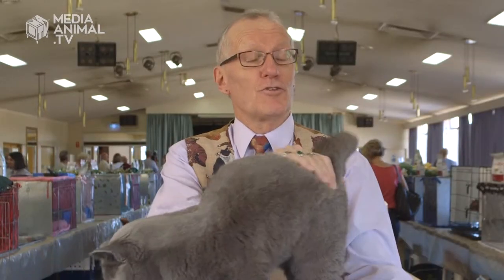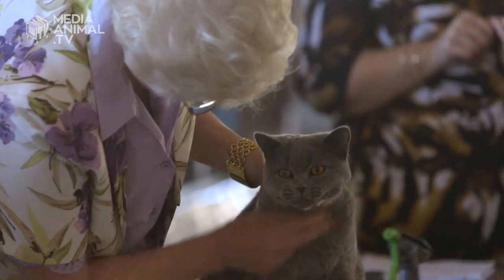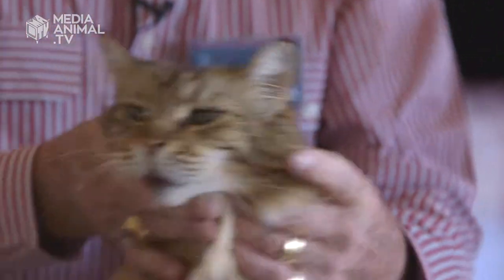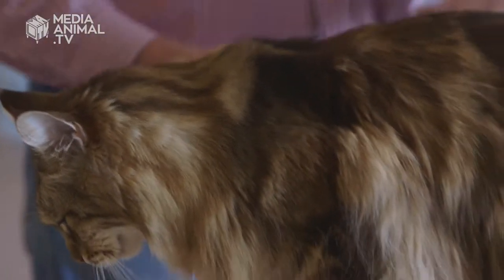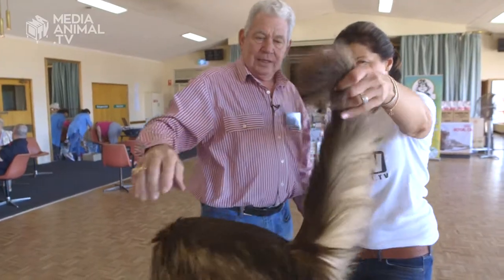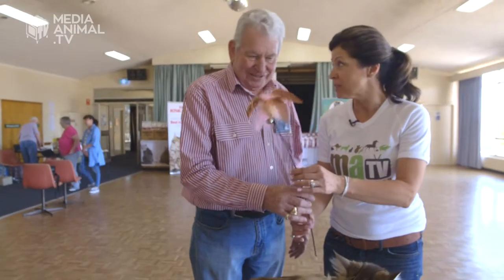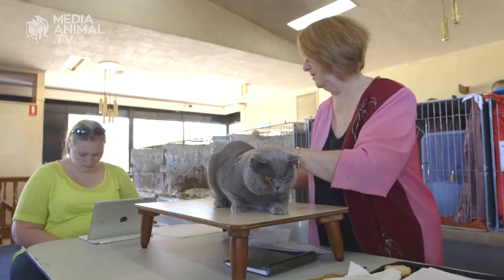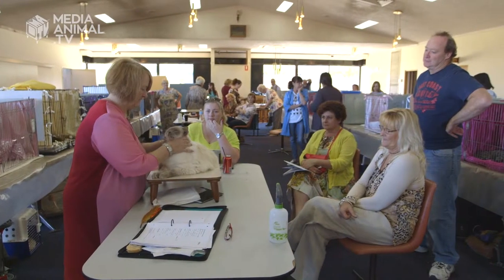Does your cat have what it takes to win 'Best In Show'?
Tracey Preston from Aussie Animal Channel MediaAnimal.TV visits the ANCATS Kitty Kapers Cat Show and learns what the judges look for when judging cats and what experience you need to become a cat judge.For more awesome Australian animal stories subscribe to our YT Channel